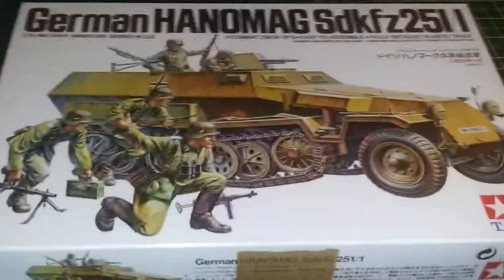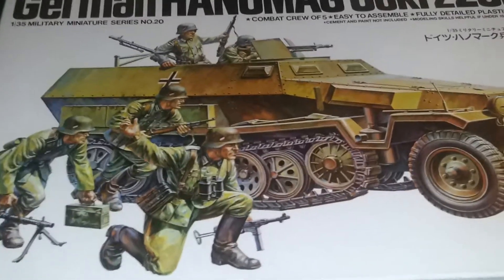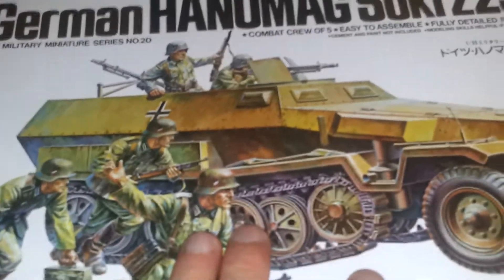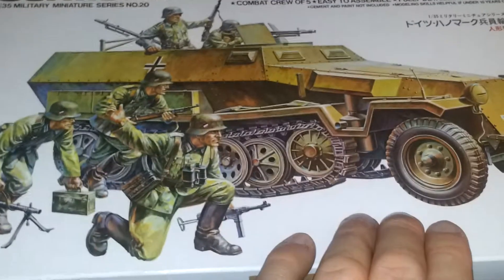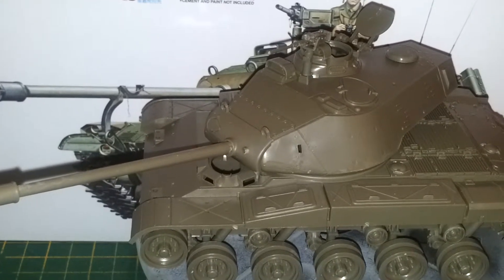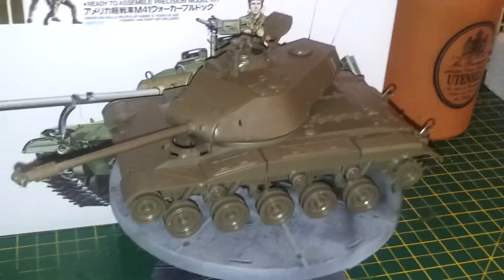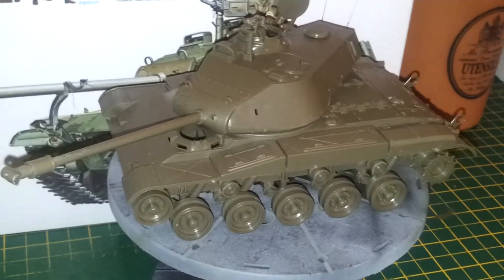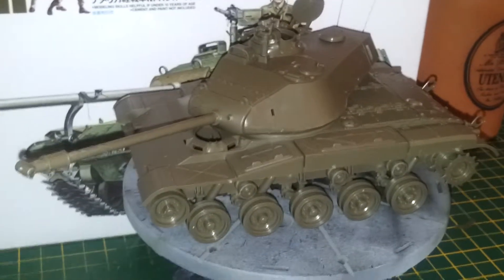A mini update & announcement .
Also a message for Paul @ I.S.M.